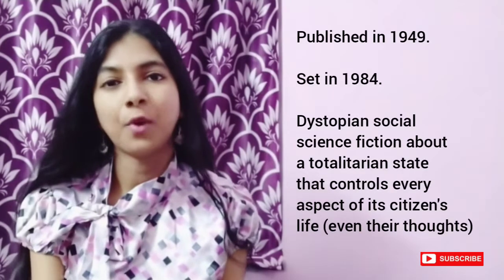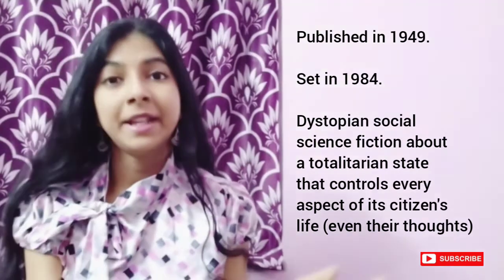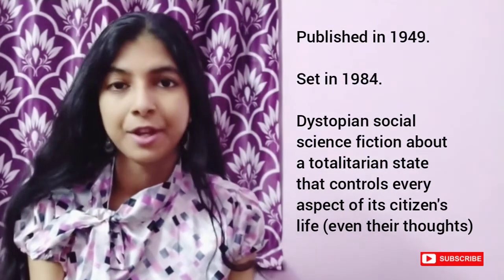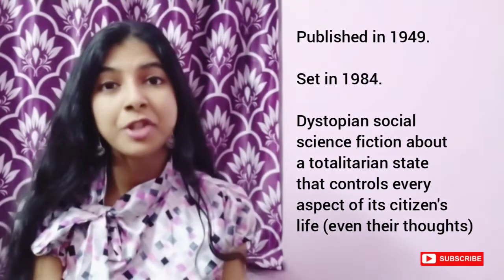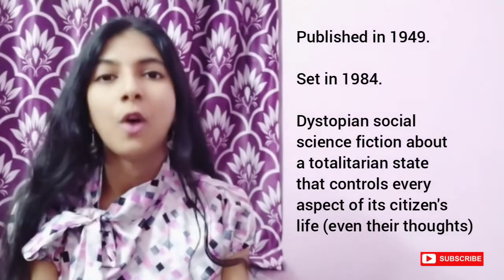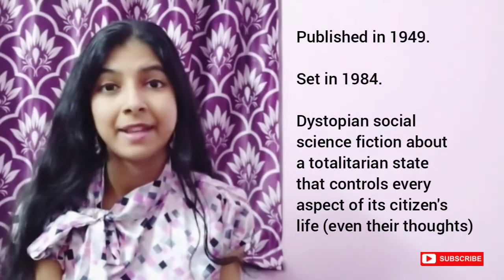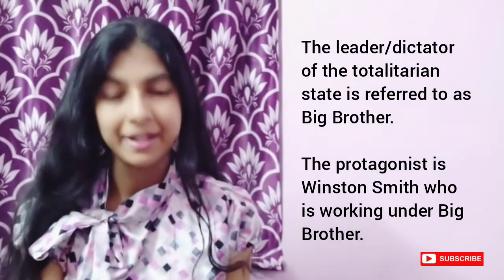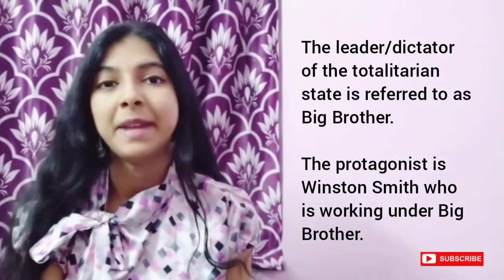5 Classic Dystopian Novels that You Must Know About | Dystopian Fiction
In today's video, we are discussing 5 Dystopian Novels that every English Literature student must know about.

The dystopian novels explained are 1984 by George Orwell, Brave New World by Aldous Huxley, Fahrenheit 451 by Ray Bradbury, The Handmaid's Tale by Margaret Atwood and
Lord of the flies by William Golding. These are the dystopian novels recommendations for every
English Literature student.

Dystopian novels like 1984 portrays a dark and nightmarish setting characterized by oppression. Dystopian fiction shows us what the world can be in the future if we human beings don't control our worst impulses.

The Handmaid's Tale by Margaret Atwood is one of the most popular feminist dystopian fiction books.

In this video, you can find dystopian fiction explained as well as the mini summaries of 1984 by George Orwell, Fahrenheit 451 by Ray Bradbury, Brave New World by Aldous Huxley, The Handmaid's Tale by Margaret Atwood & Lord of the Flies by William Golding.

You can now also listen to the Learning Literature with Purba podcast on Spotify